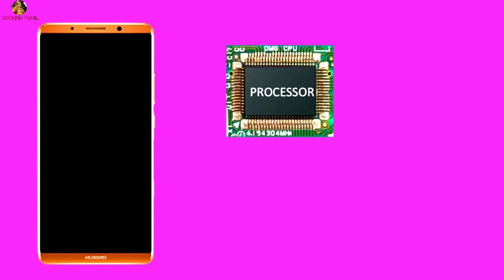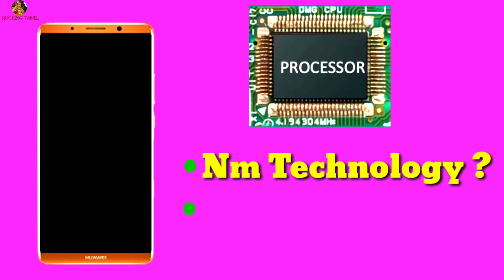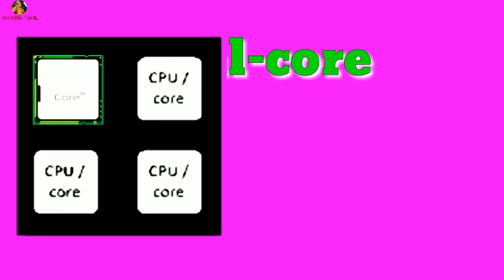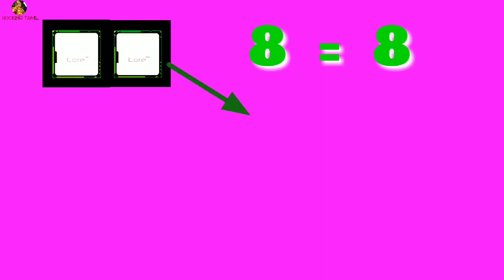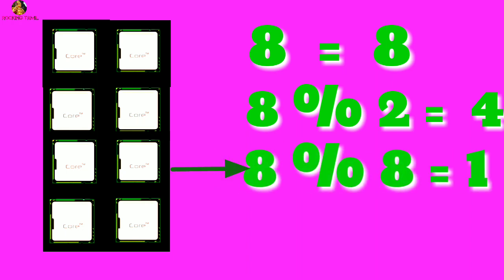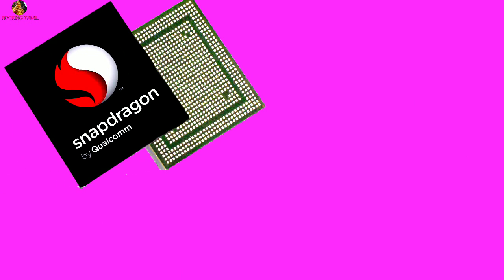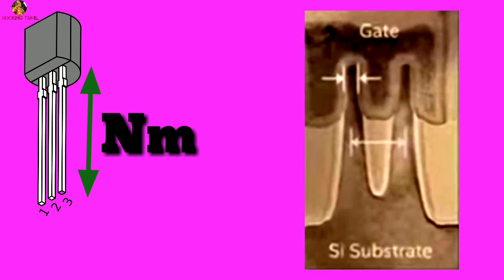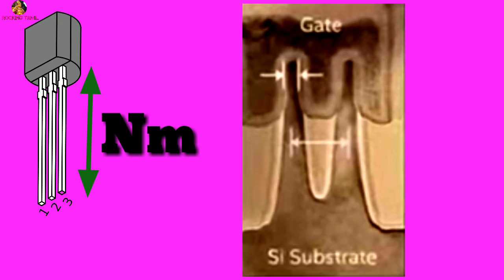How To Work Mobile Processor | What is Mobile Processor | Meaning of System Processor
What is Processor, Nano Meter (nm) Technology OctaCore ,Deca Core in a smartphone and computer processor, Why is meaning of 10nm, 12nm ,14nm Processor and what are the difterence between them explain in Tamil,  The recent processors like SD 845, Kirin 970 ,Exynos 9810 have 10nm but apple has launched its latest processor Apple A12 Bionic Chip Which is based on 7nm Technology so in this Video i'll Explained what is Processor How it Works, What Core in Processor Like dual core, quad core octa core ,deca core etc etc i have explain all these in a simple way withTamil and English  language.

•how to work mobile processor
•what is system processor
•what is (NM) technology
•what is processor core

Mohan